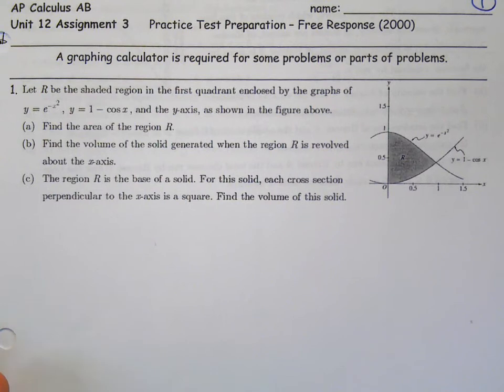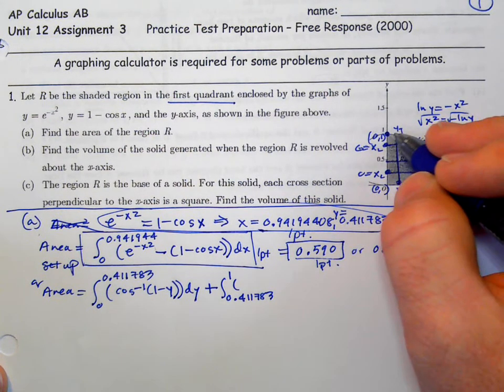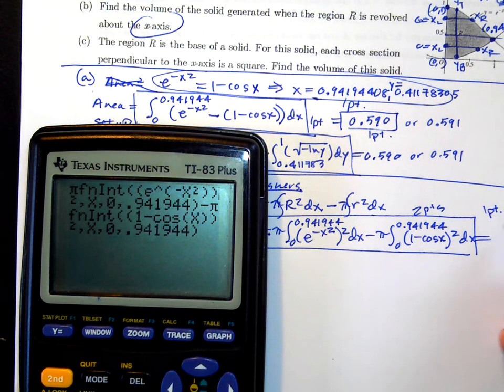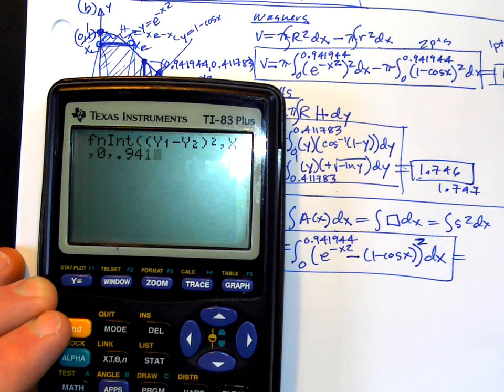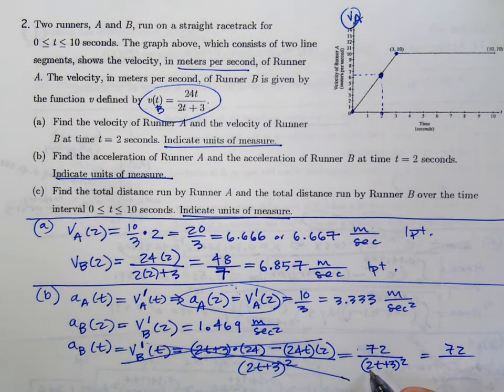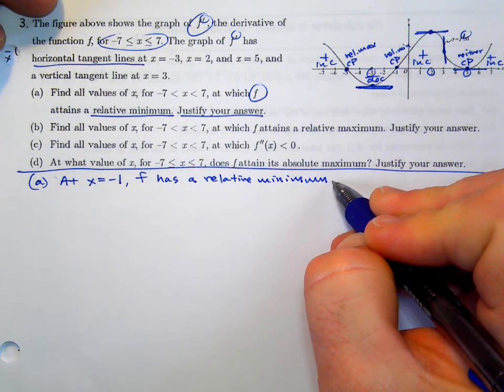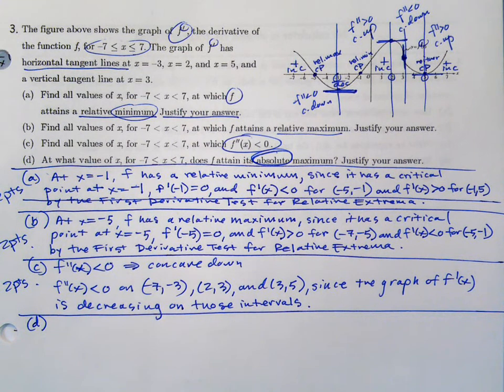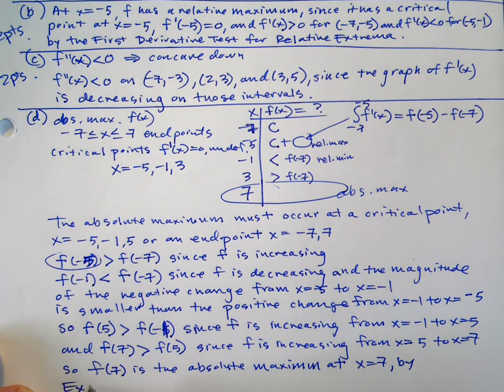AP Calculus AB 12-3 #1-3 FR 2000 office hours